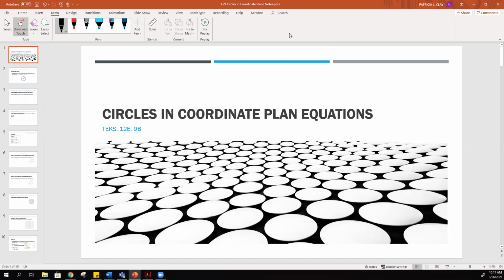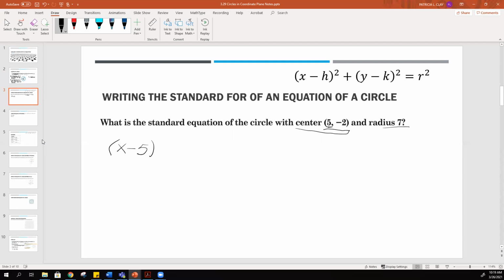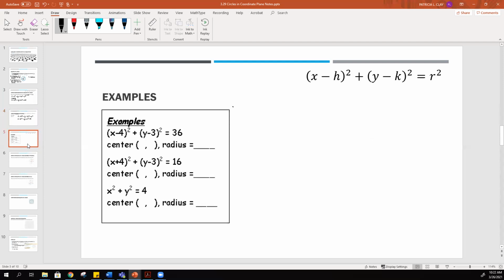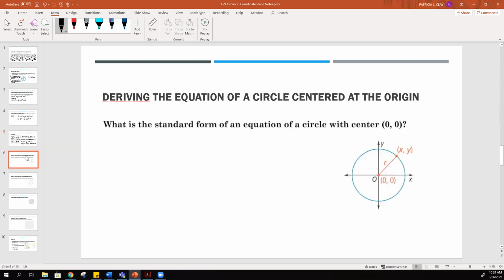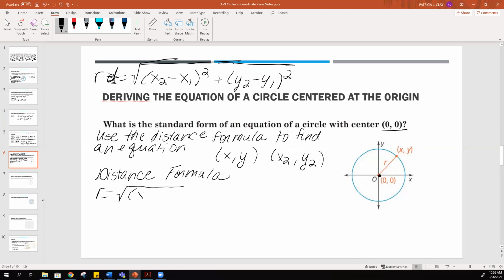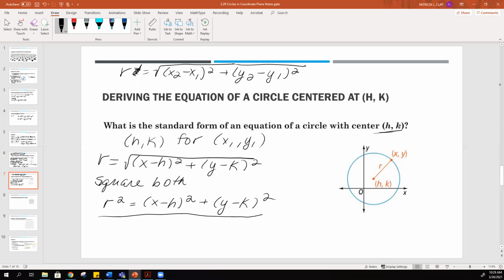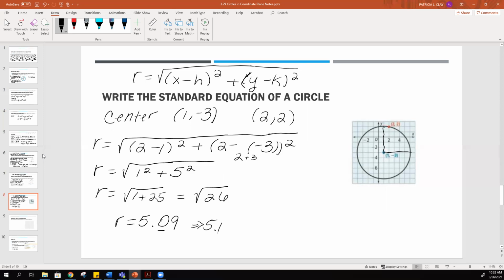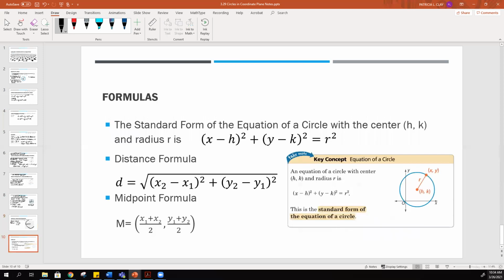Circles in Coordinate Plane Equations